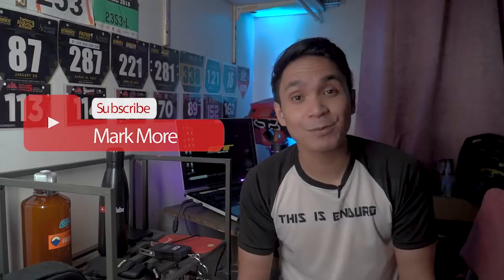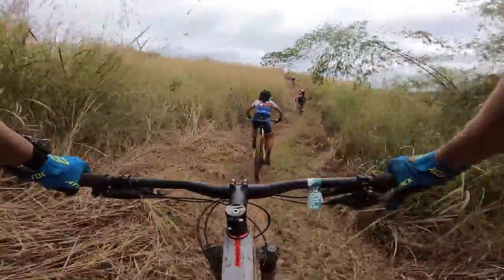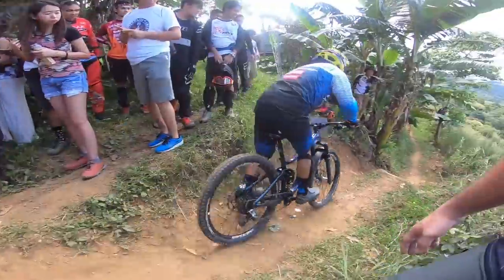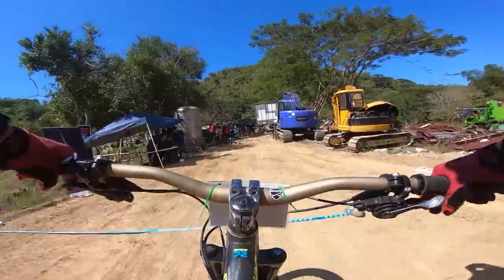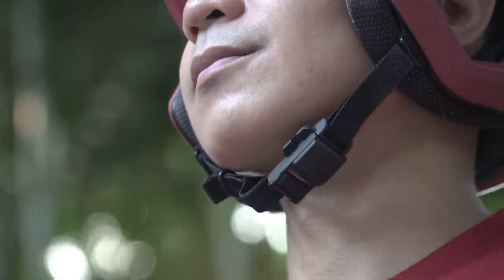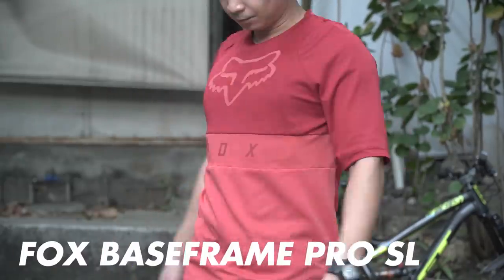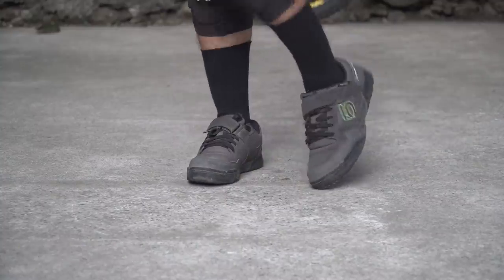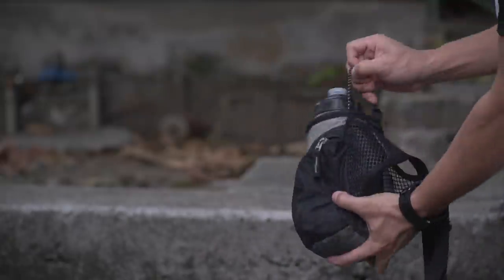Enduro in the Philippines | More Tips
Enduro scene in the Philippines has significantly grown in the past two years, but the mountain biking scene in the Philippines is still well dominated by cross country and a majority of Filipinos are still unfamiliar with the sport.

With this video, I hope to share and entertain newbies and those who haven't tried Enduro and also share the gears I use. Hopefully viewers will be encouraged to join the fun in Enduro Mtb!